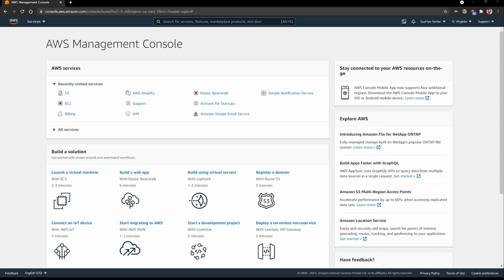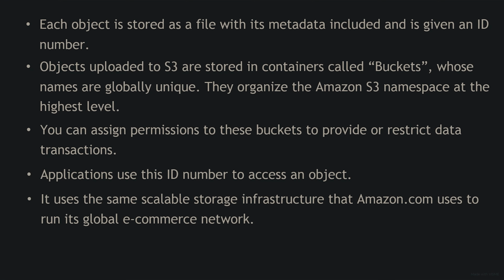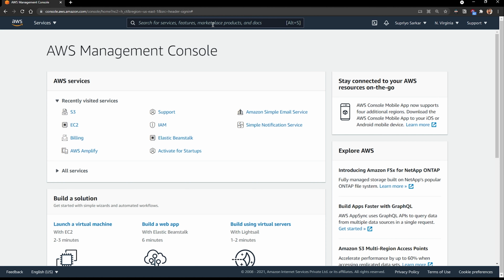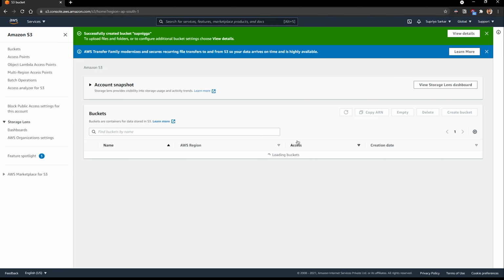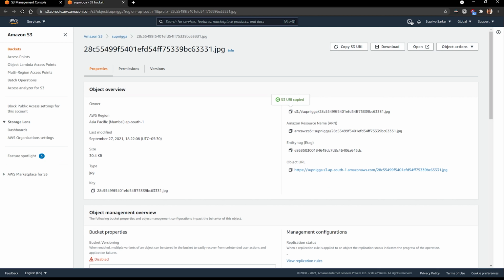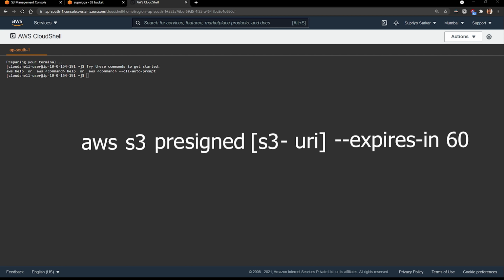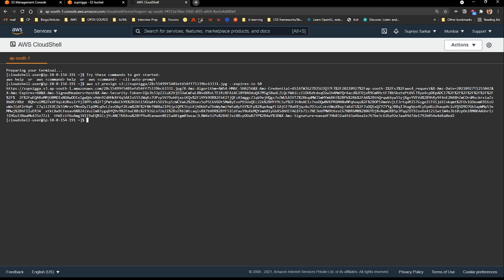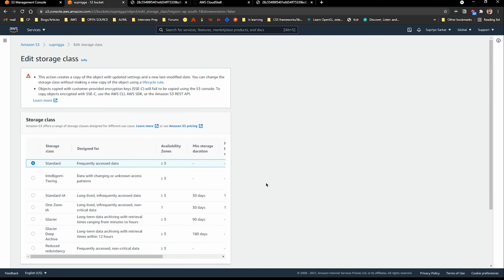Generate S3 Presign URL using CloudShell | AWS-SAA Series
x Rant x
I love to make videos about linux,cloud,development etc.

If you are not happy single, you wont be happy in a relationship. True happiness comes from using LINUX, not another person. Start using LINUX.

And if you really like my content you can buy me a coffeeeeeeeeeeee

🪙 Bitcoin
bc1qy845lg4rdm5dqa5qnklpev89afmdnrs3p5spua
🪙 Etherium
0xeF75E485C7BaaE4736a045bf46b40C1b81741a12

x Socials x
♦ Discord Username
gawwwwwwwdddd +_+#0858